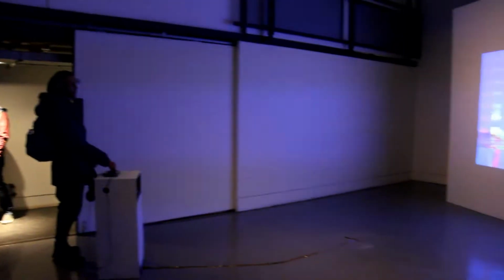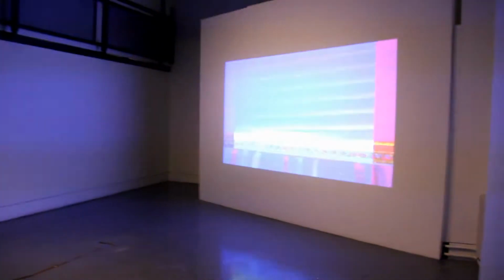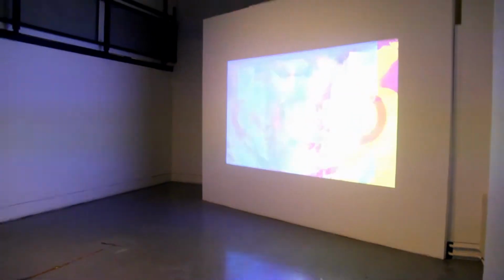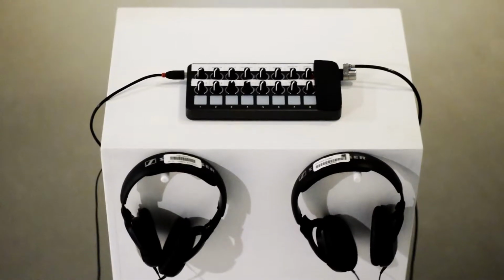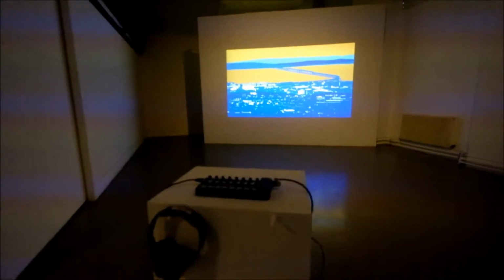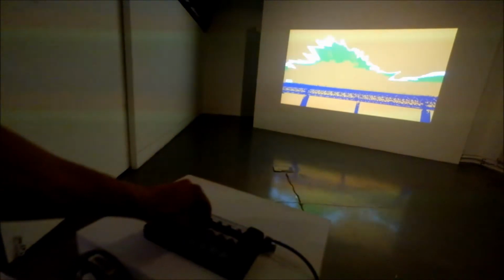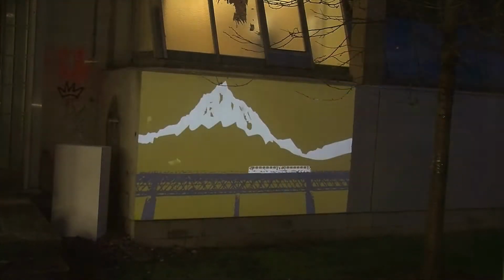Journey to Scotland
JtS is an interactive installation / a performance tool from 2017, where a set of animated images and audio tracks can be mixed and adjusted in real-time to create a narrative or abstract art.